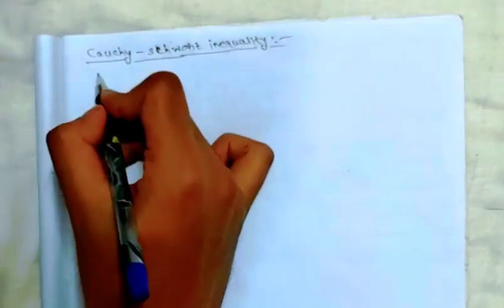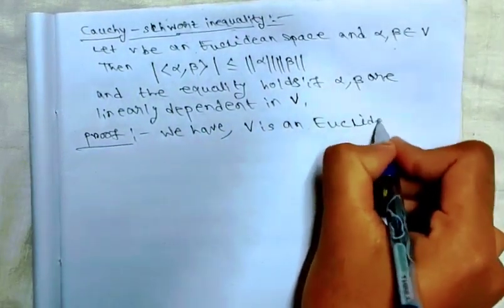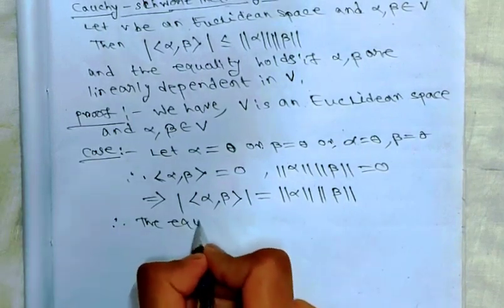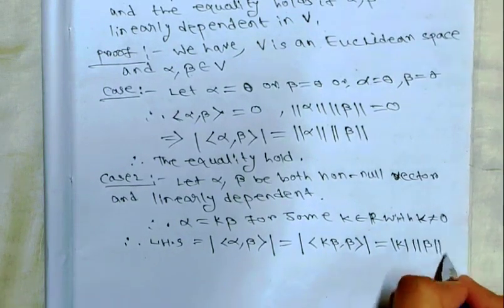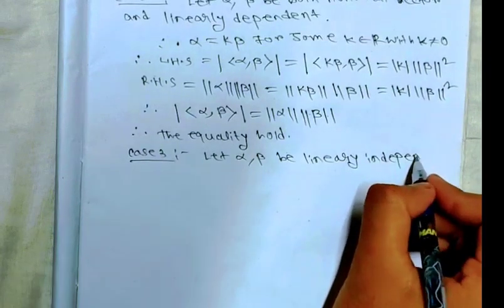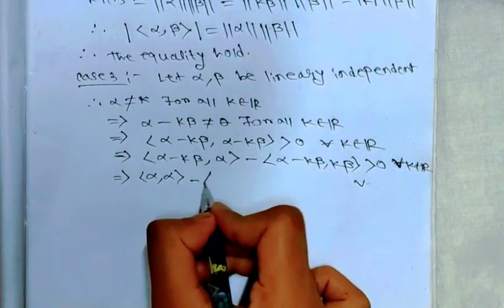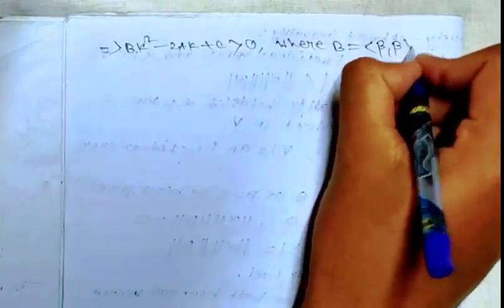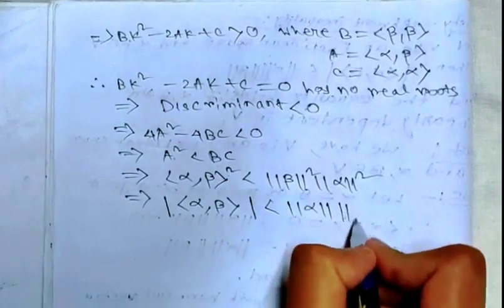Cauchy–Schwarz Inequality in Hindi | Proof | BSc 2nd Year Linear Algebra | Easy Explanation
Learn the Cauchy–Schwarz Inequality in a simple and clear way! ✅ Understand its statement, proof, and important applications in algebra, geometry, and linear algebra. Perfect for students preparing for competitive exams or strengthening their math skills.